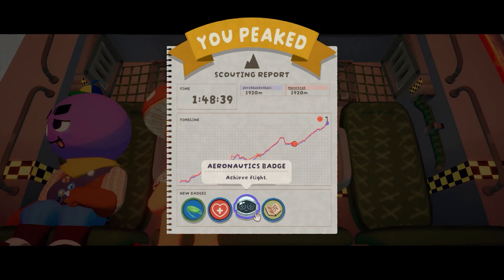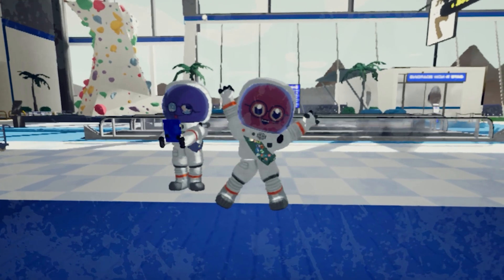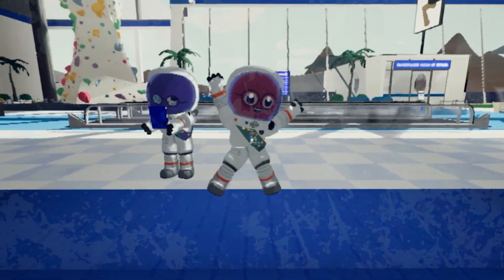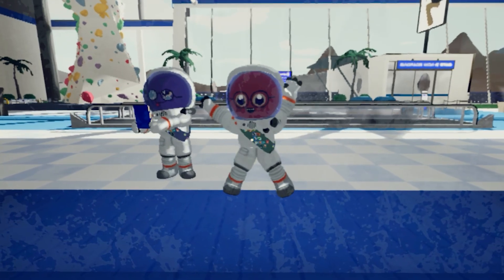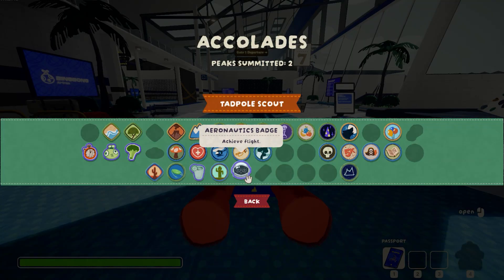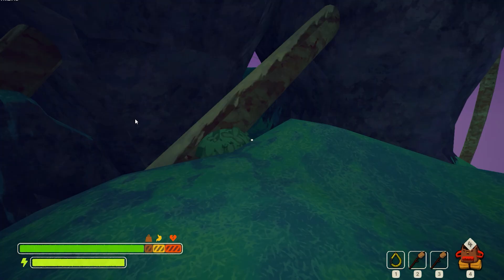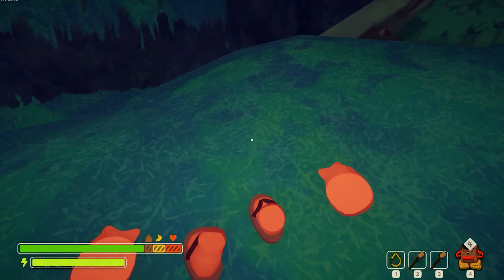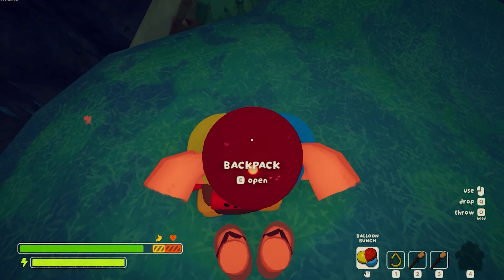How to Achieve Flight in PEAK for the Aeronautics Badge Achievement and Spacesuit 🧑‍🚀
Walkthrough guide of how to Achieve Flight in PEAK for the Aeronautics Badge Achievement and Spacesuit. This is a Peak Accolade called Aeronautics Badge.

0:00 Aeronautics Badge and Spacesuit
0:12 How to Achieve Flight
0:58 Unlocking Achievement and Spacesuit